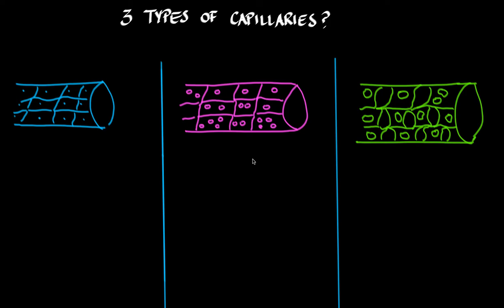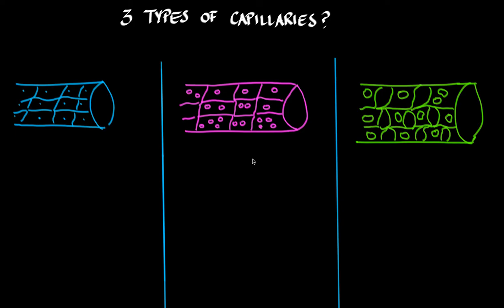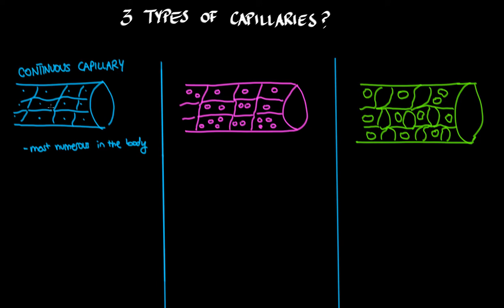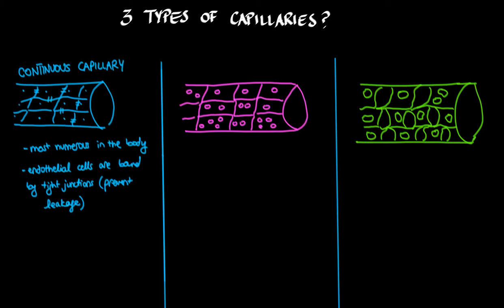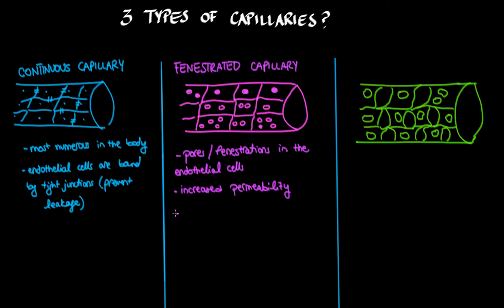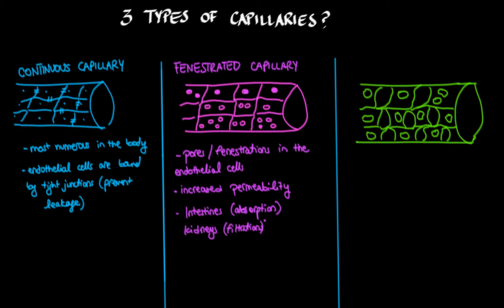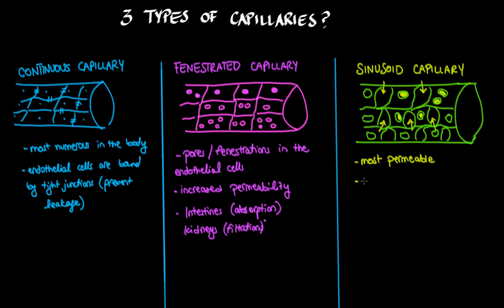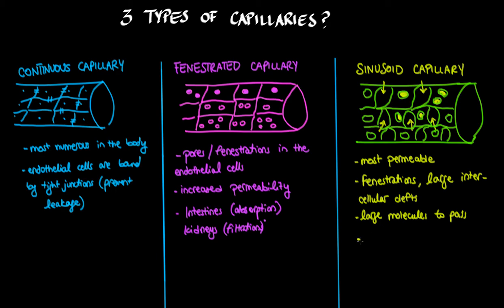Types of Capillaries